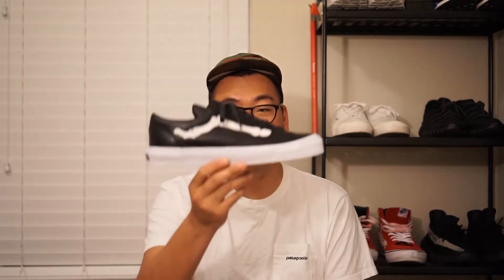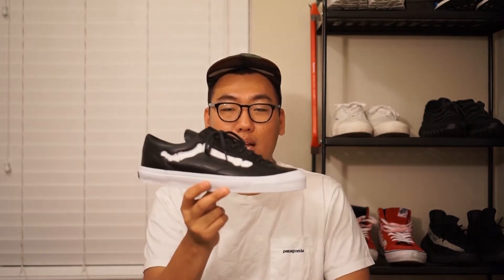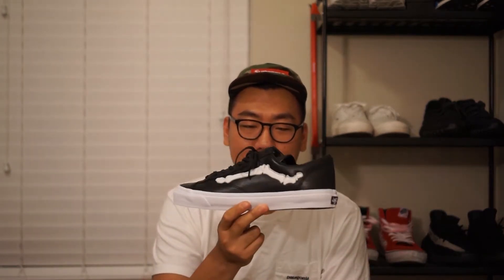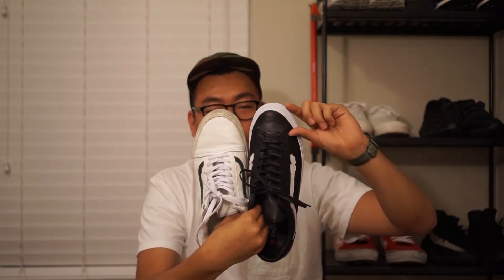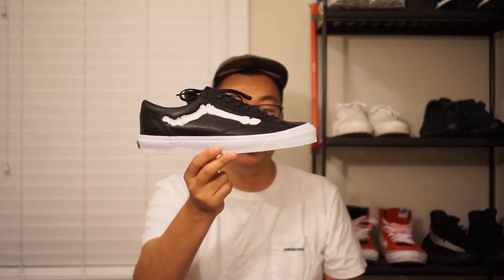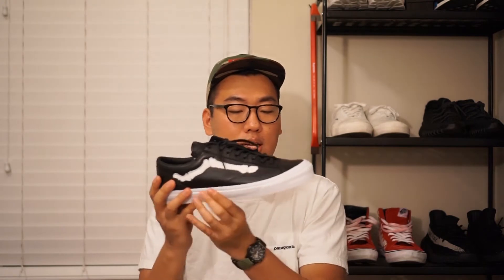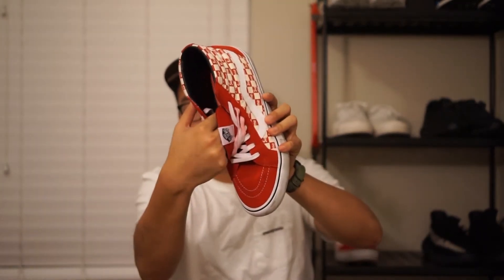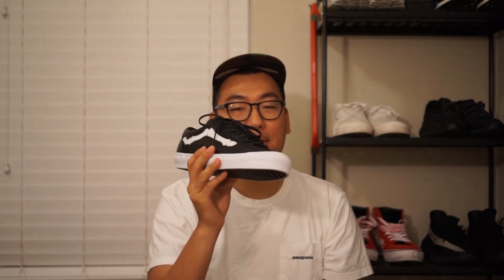Vans x Blends "Bones" Style 36 LX Overview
I talk about my new shoe, the Vans x Blends "Bones" Style 36.